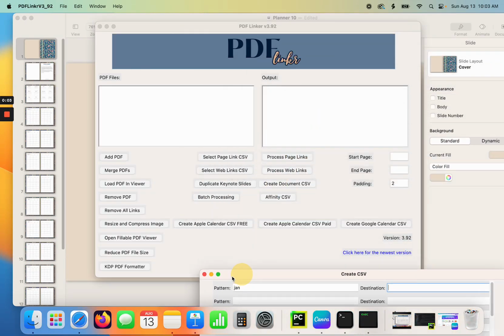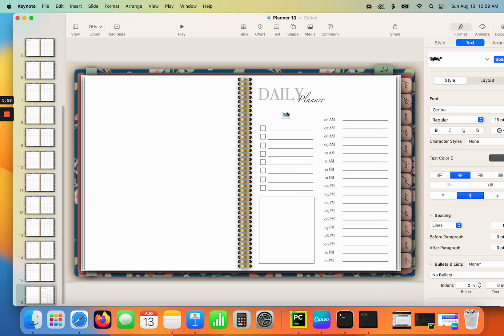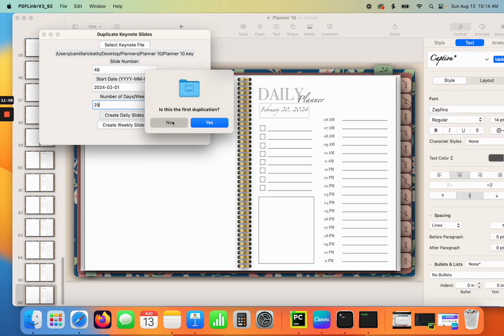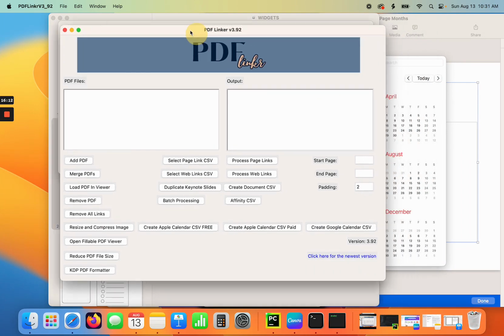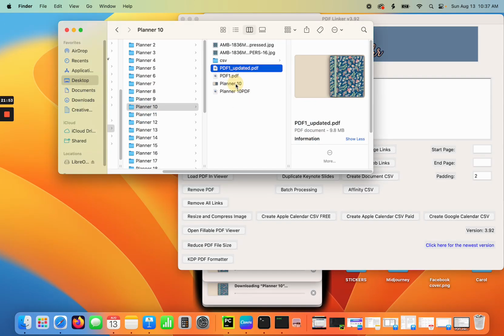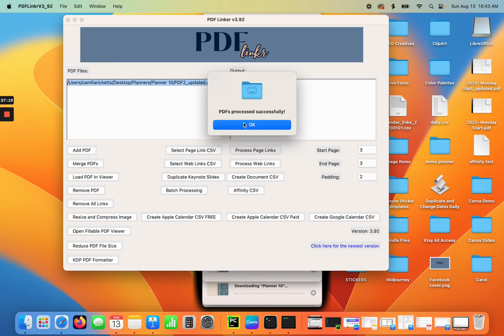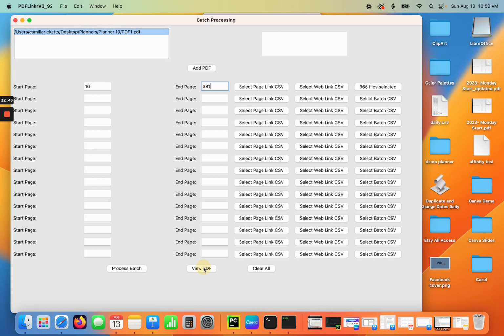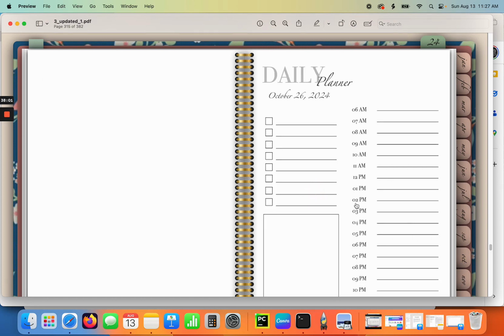Batch Processing Calendar Links Add Google or Apple Calendar Links to your Planners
Watch me create a Planner from start to finish including adding all of the calendar links in under 40 minutes.

The templates I mention in this video are included in PDF-Linkr